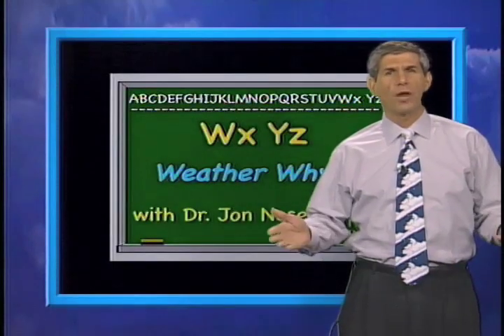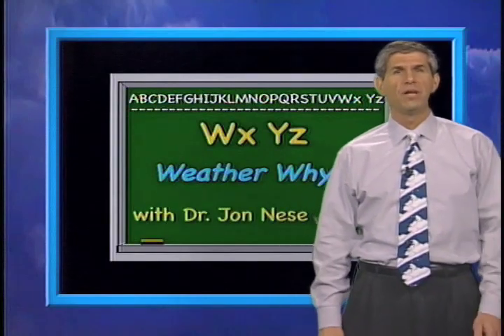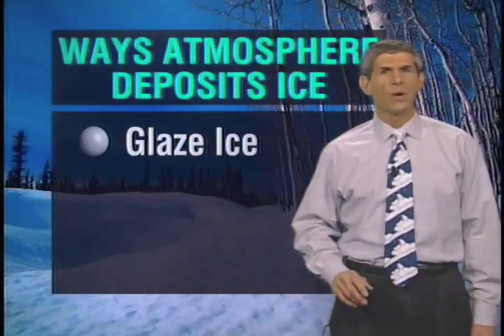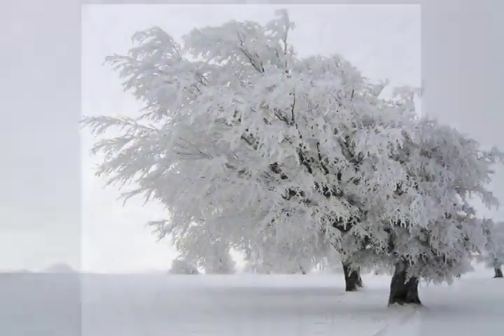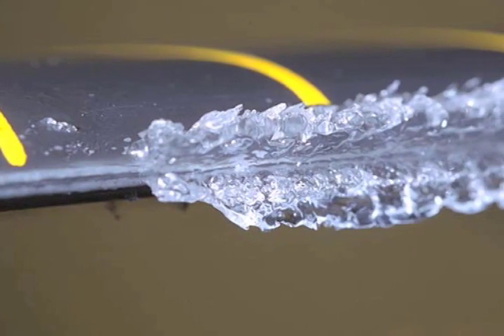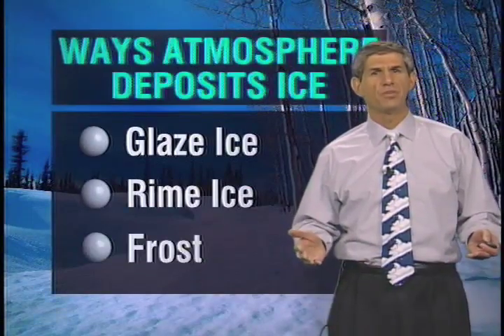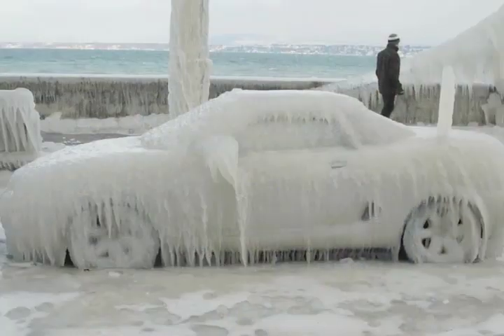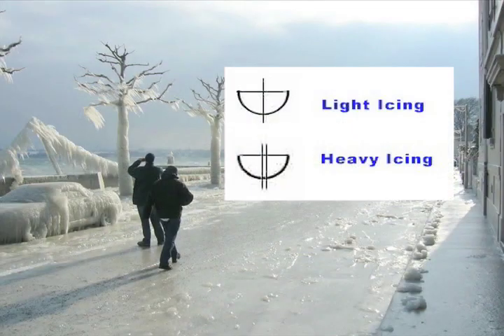Icing PSU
A closer look at three ways that supercooled water and water vapor in the air can deposit as ice on the surface, from glaze ice to black ice to rime ice.